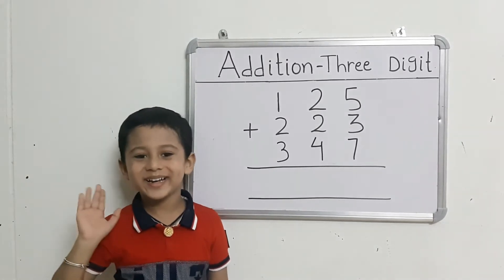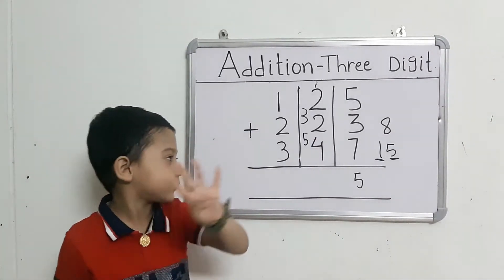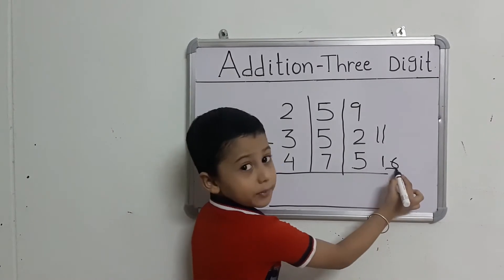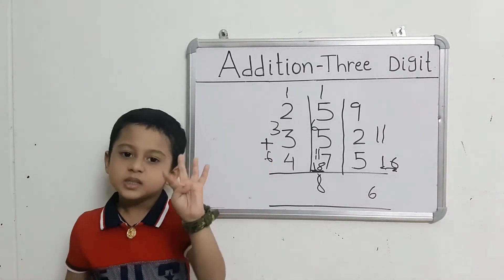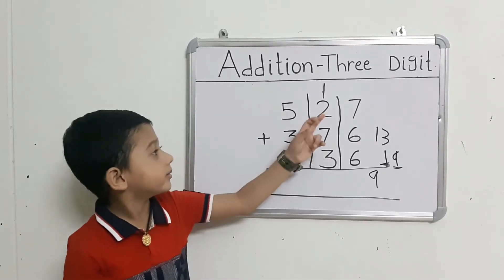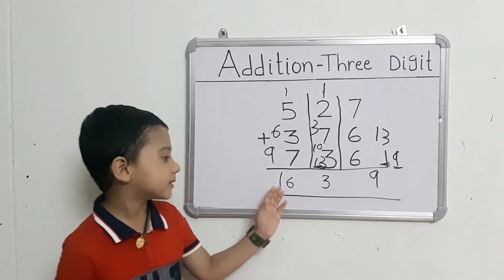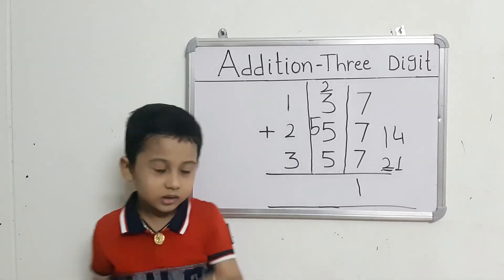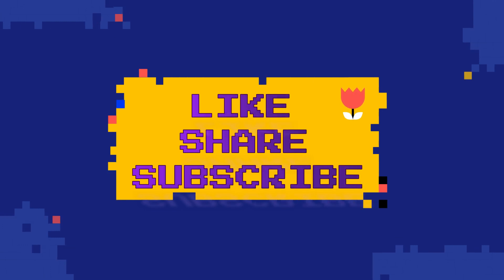Addition - Three Digit Numbers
Addition - Three  Digit Numbers by AARUSH